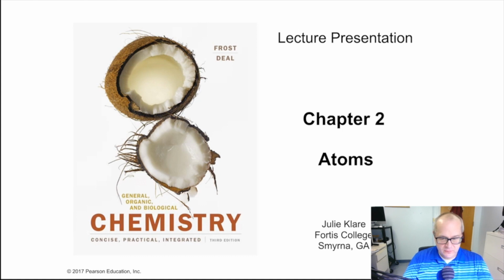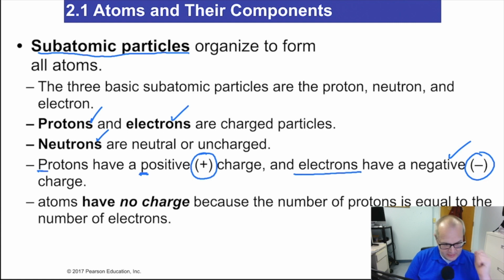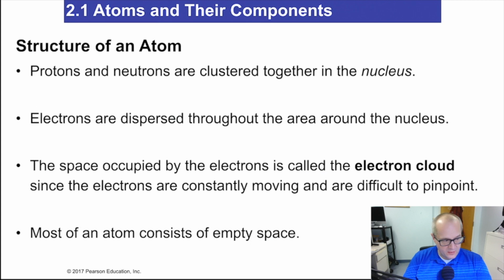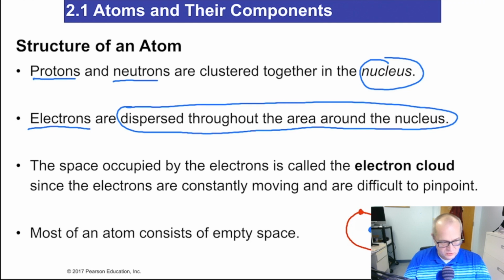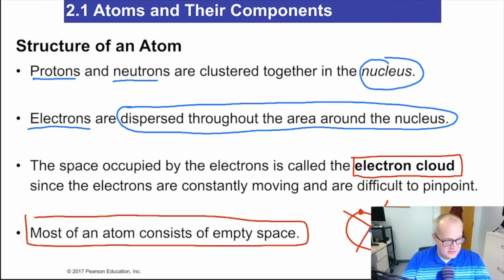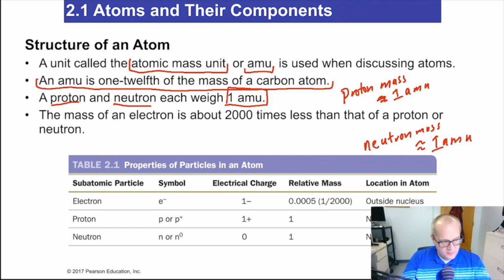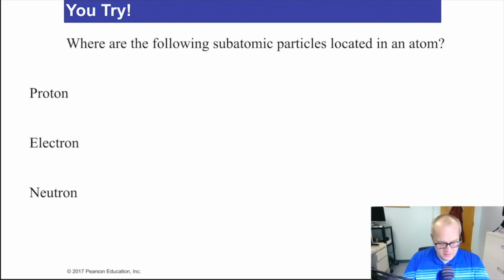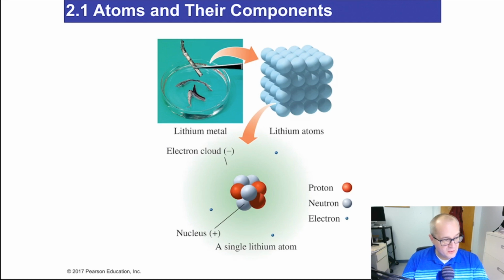Atomic Structure: Atoms are Made of Protons, Electrons and Neutrons (Lecture 6)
All life is based on chemistry and all chemistry is based on atoms.  Atoms are made of subatomic particles.  Subatomic particles are protons, neutrons and electrons.  The atomic structure of an atom has the protons and neutrons in the nucleus and the electrons are somewhere outside of the nucleus.  The majority of all the mass of an atoms is in the nucleus and the nucleus of an atom contains all the protons and neutrons.  All atoms are neutral.  Consider that the charge of a proton is positive and the charge of electron is negative.  This means that the number of protons must be equal to the number of electrons.

A common question on chemistry exams is:
balance the following chemical equation followed by an unbalanced chemical equation.

nucleus
protons
electrons
neutrons
atomic structure
electron
subatomic particles
protons and electrons
the nucleus of an atom contains
protons neutrons and electrons
subatomic particles of an atom